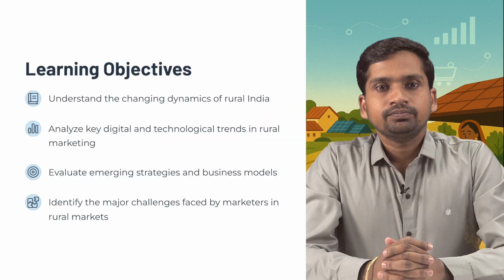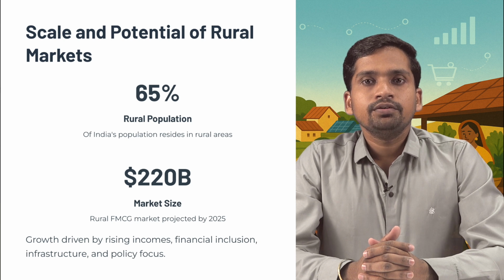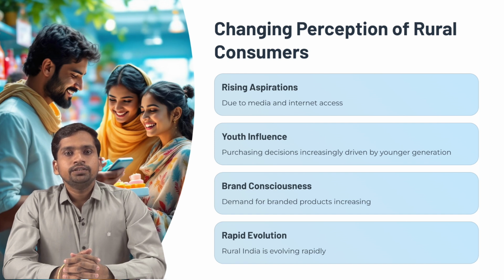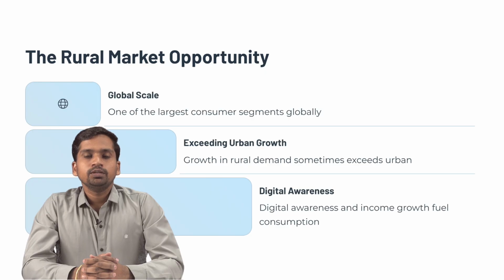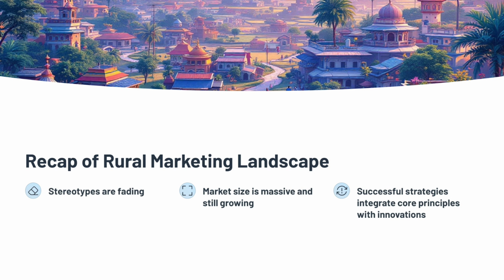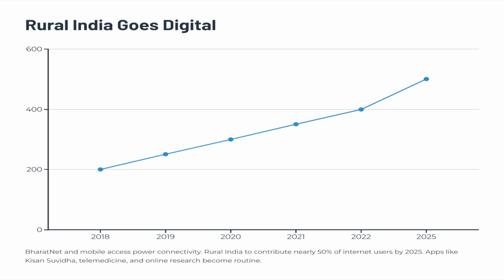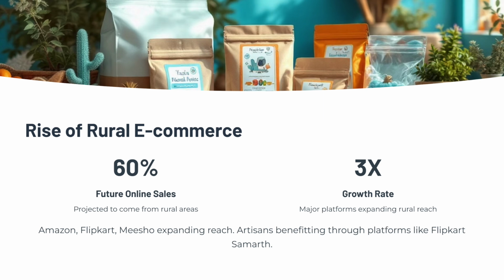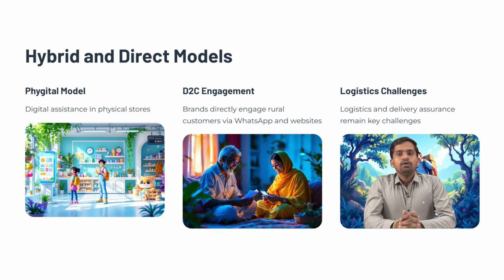Lecture 09 Part - 1 - Emerging Trends in Rural Markets - Need Based Production